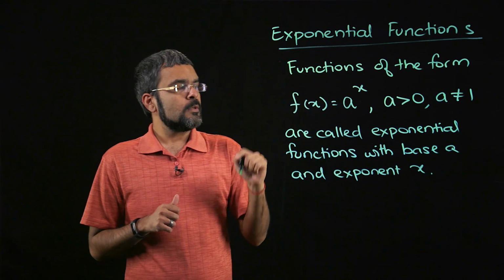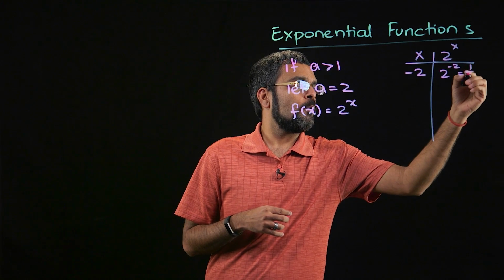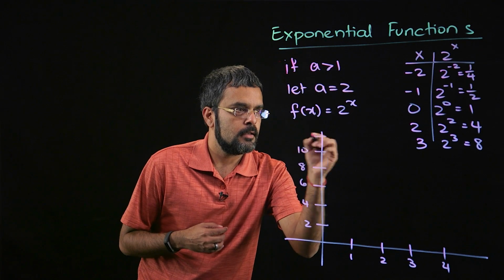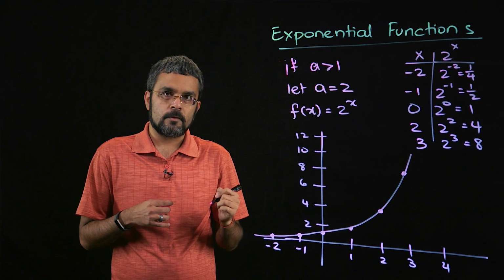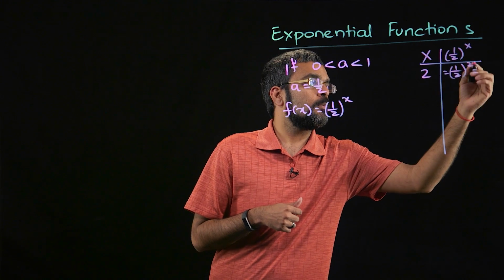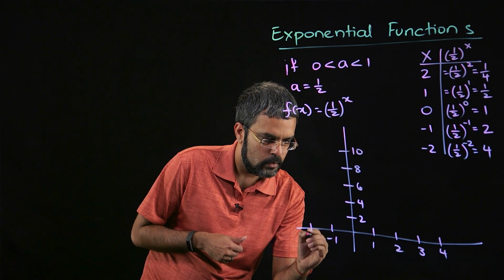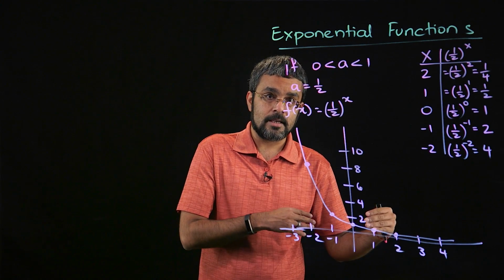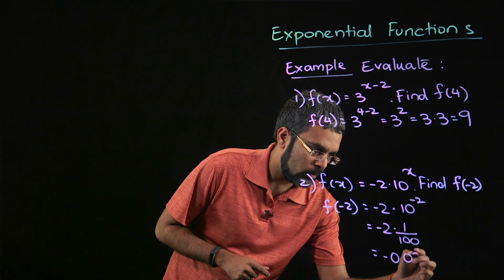Math 6 M3 S1 1 Exponential Functions